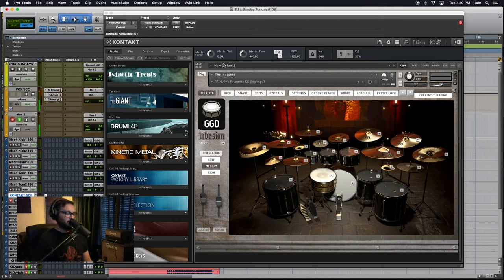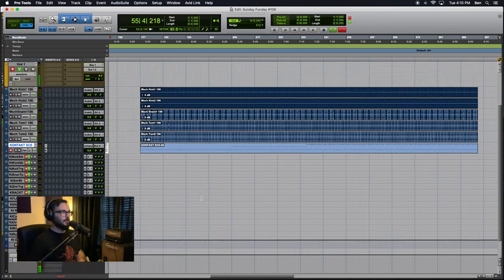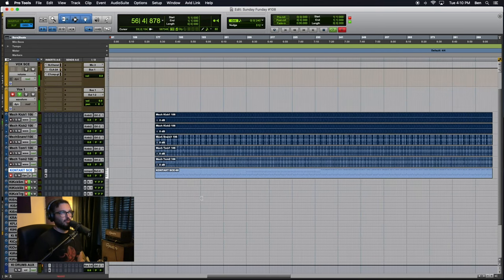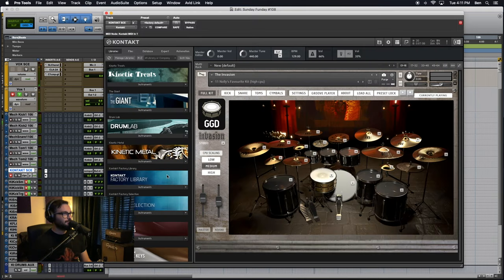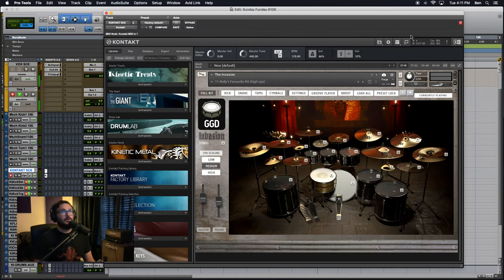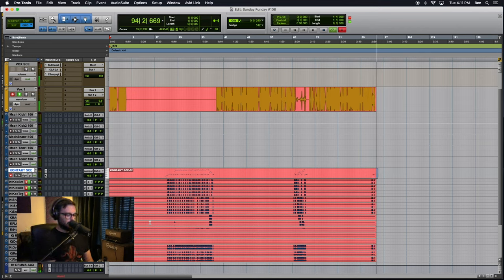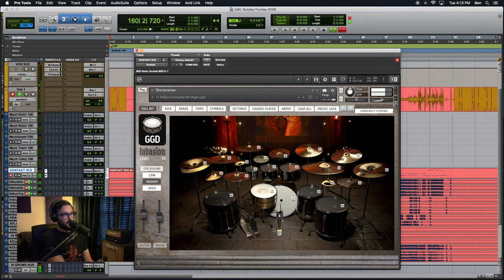Sunday Funday #108: GGD GetGood Drums INVASION In Kontakt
The one-hundred and eighth episode of Sunday Funday podcast, hoisted by Benjamin.
Episode #108 finds us exploring uncharted space once again! It is a new day, a new era. We are in search of new sounds, for a new theme song. Today, we explore the INVASION drum sampler from GGD GetGood Drums. I’m a huge fan of all of these drum packs, with the midi-packs, it really is amazing to have such access to great drum samples nowadays. Since the last drums we recorded in the previous episode had some unwanted noise, and inability to separate room tones from direct drum hits, we’re going to once again! attempt a technique demonstrated by a video I saw by Matt Lange recently. This podcast aims to uncover the magic and demystify Native Instruments Reaktor 6, KOMPLETE instruments, and music production in general.
GGD
GetGood Drums.
The Invasion.